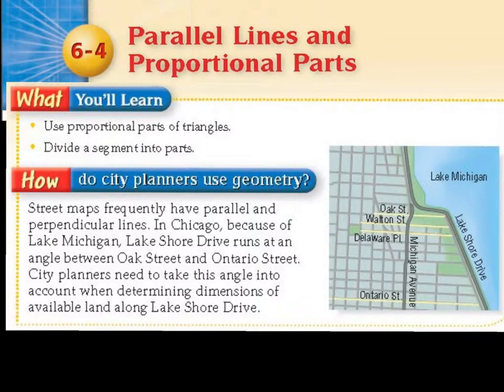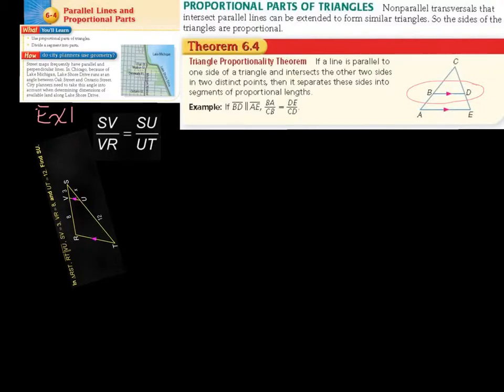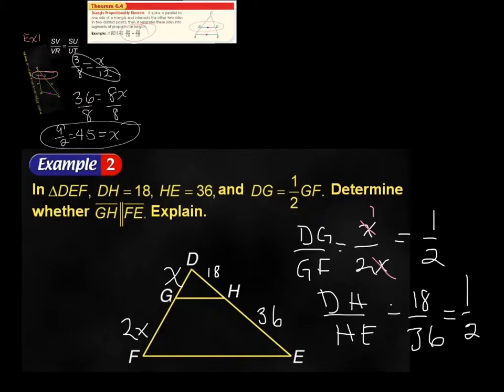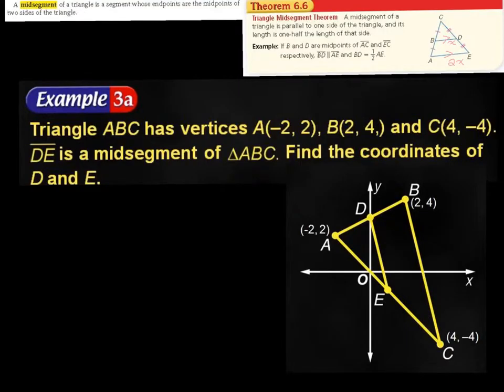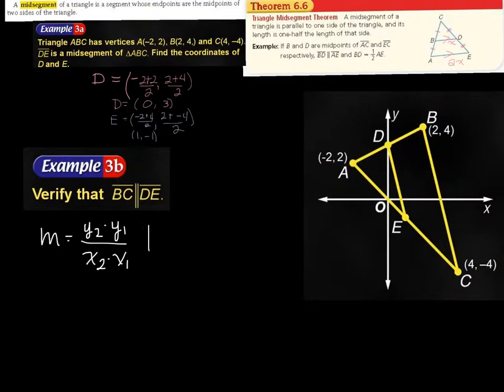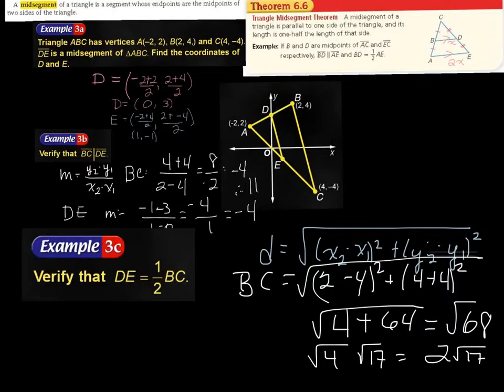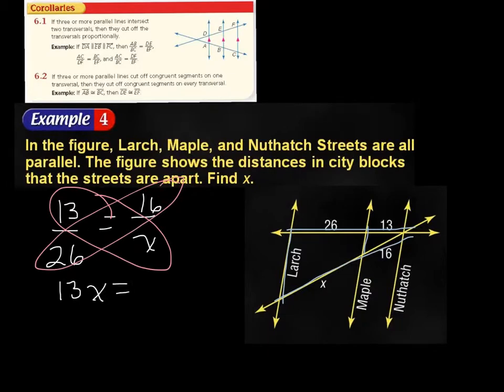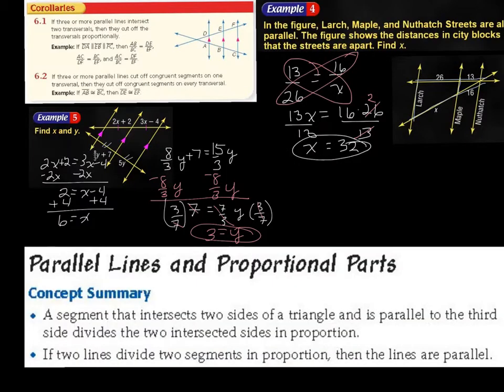6-4 Parallel Lines and Proportional Parts